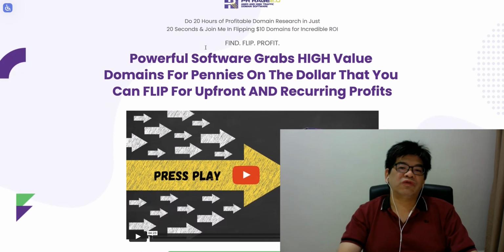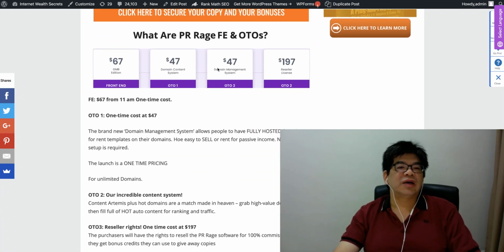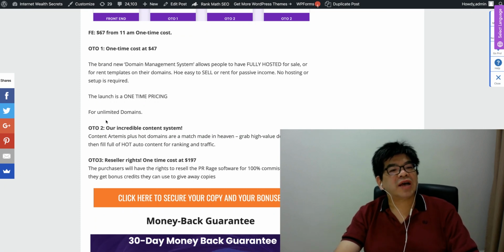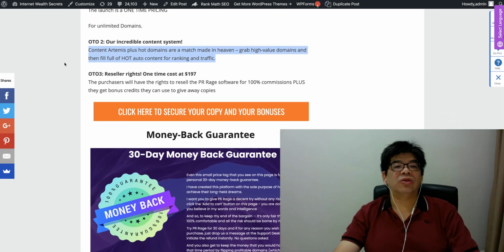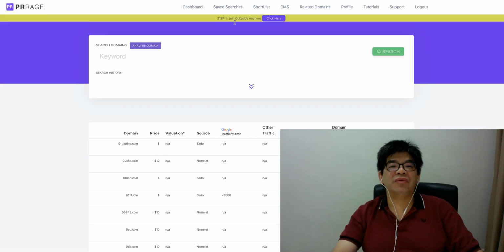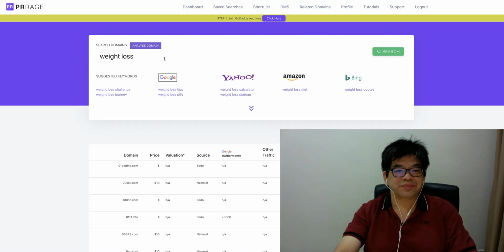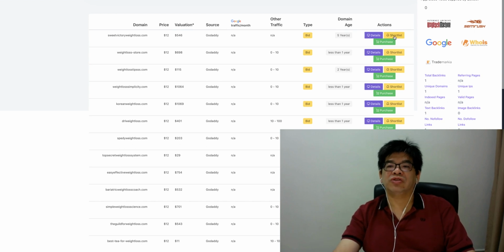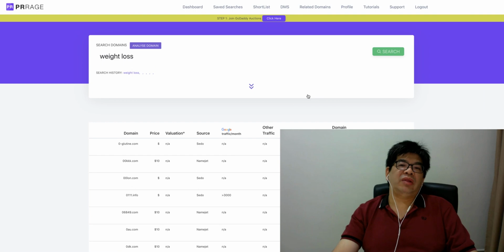PR Rage Review 🔥🔥🎁 Exclusive Bonus $9988 🎁🔥🔥 Finding Domains For Pennies,Flipping For Instant Pays🔥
🎁 Buy PR Rage With Exclusive Premium Bonuses (worth $9988) 🎁
Special Bonus 1: My Own Product: DFY Money List (50K MMO Subscribers)
Special Bonus #2:My Own Product : IM PLR Vault (Access To 6K++ PLR eBooks/Videos)
Bonus #1: Exclusive Tutorial How To Make Money with PR Rage
Bonus #2: Free Traffic Methods You Don’t Know
Bonus #3:Top 6 Paid Underground Traffic Sources
Bonus #4:Nova -The Best TikTok Traffic App
Bonus #5: Javascript Commission Bot – The Best Instagram Traffic App
Bonus #5: TweetX – The Best Twitter Traffic App
Bonus #6: XSocial – Social Media Marketing Tool on A Cloud App
Bonus #8: Audio Wizard – Reseller Rights Included
Bonus #9:Exclusive List Building Training with 100 Free solo ads clicks
Bonus #10: Youtube Hack 2021
Bonus #11: Youtube Channel SEO
Bonus #12: High Ticket System
Bonus #14: 10xtools - 50 SEO Tools on A Cloud App
Bonus #15: Product Launch Attack
Bonus #16: Email Surge
Bonus #17: $250K Funnel Kit
Bonus #18: VidSpark (Video Creation Cloud App)
Bonus #19: OutReachr
Bonus #20: SnapiShop
Bonus #21: Free Training How To Make Money Online without Selling
Bonus #23: Vendor Bonuses
Plus 10 Exclusive Bonuses Below :
* 666,317 Youtube Views Case Study!
* How To Find & Close High Paying Clients
* Viral Secrets Exposed
* DOMINATE*YOUTUBE WITHOUT SHOWING YOUR FACE OR VOICE
* $10,060 & 6,424 Leads CASE STUDY
* PERSONAL BRANDING BLUEPRINT
* StoryTelling Marketing
* Pinterest Profits
* BUYER TRIGGERS (Reseller Rights)
* Facebook Ads Secret Advanced "SCALING"

What Is PR Rage All About?
The software is the fastest way for anyone, with no experience, to identify, research and purchase high-value domains, that can be immediately flipped for a profit, rented out for a monthly income, or built out to bring in revenue.

PR Rage version one was a RUNAWAY success – and the GMB edition adds MORE POWER and more ways for people to profit instantly with High-Value domain names.

The Launch is for the PR Rage GMB version – a fully cloud-based, domain name hunting weapon.

People can instantly find HIGH value, high backlinked, aged domain names that can be picked up for PENNIES and sold for hundreds and thousands of dollars. It’s the ultimate side hustle, genuine make-money software.

PR Rage, PR Rage Review, PR Rage Bonus, PR Rage Reviews,
PR Rage Bonuses, PR Rage Demo, PR Rage Walkthrough, PR Rage Tutorials,
PR Rage Training, PR Rage Demo, PR Rage review, PR Rage Bonus,
PR Rage demo, PR Rage Walkthrough, PR Rage OTO, PR Rage Upgrade,